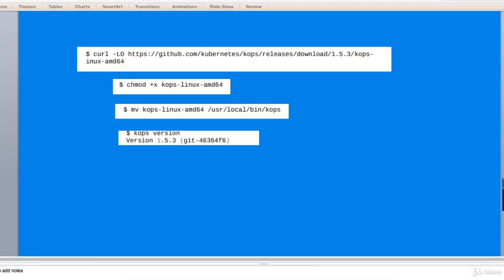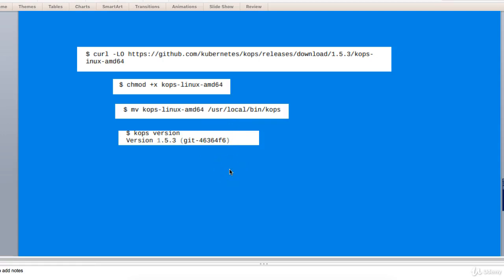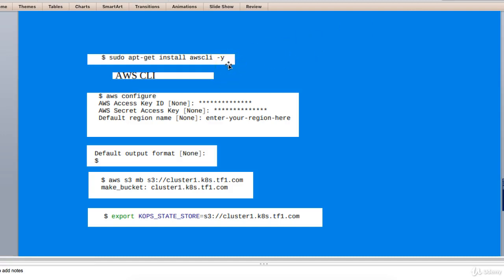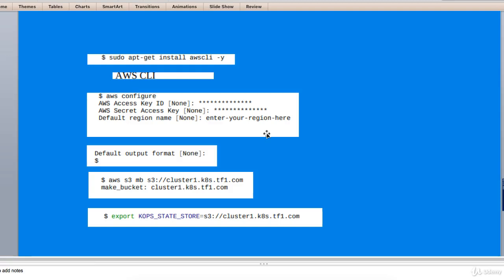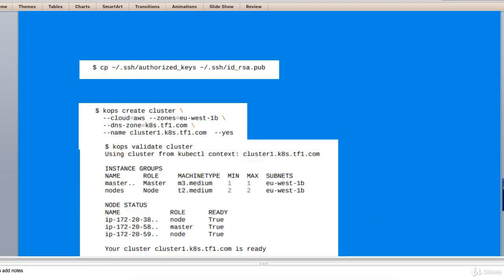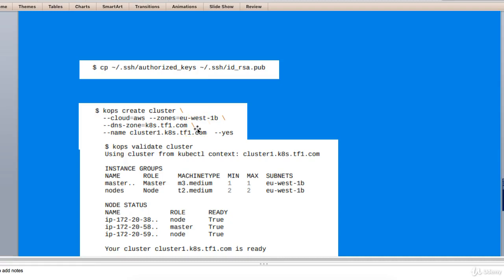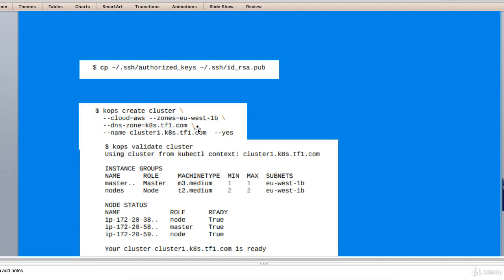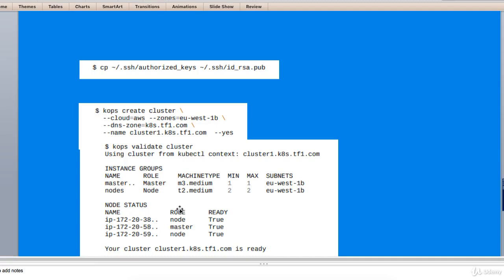12 Install Kops AWS CLI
12  Install Kops  AWS CLI